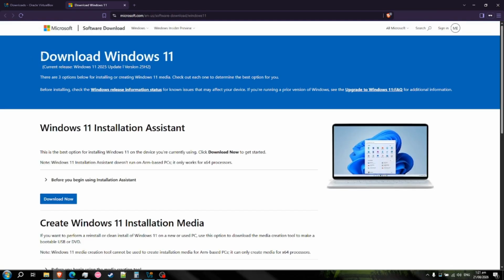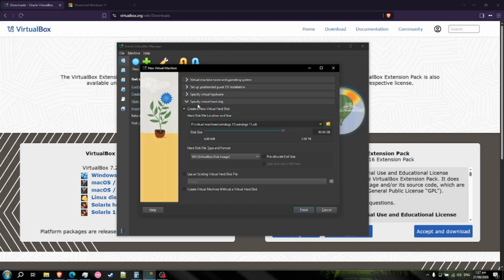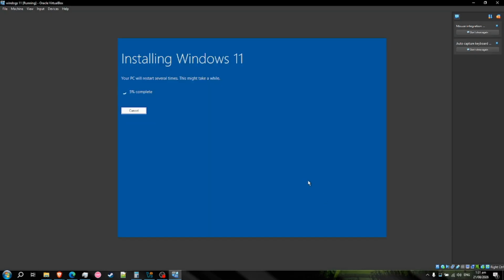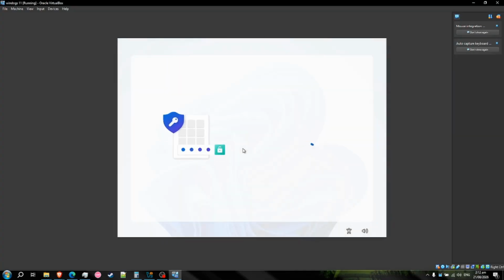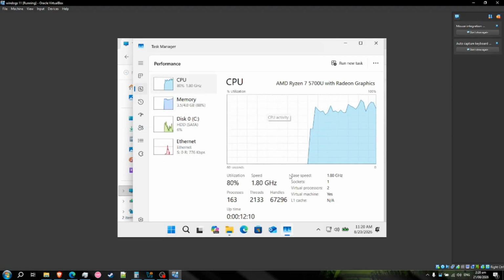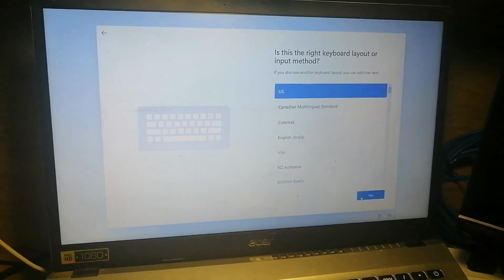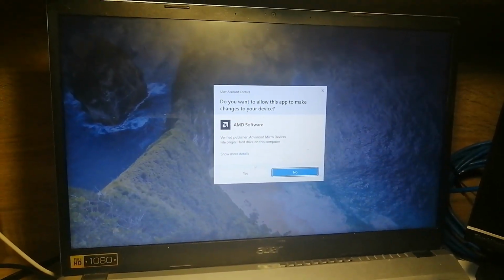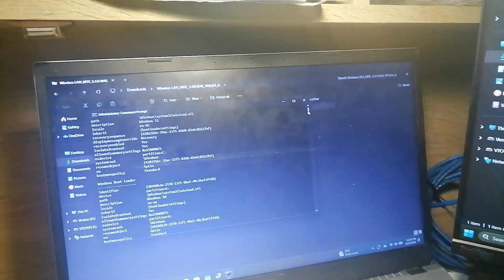installing windows 11 for academic reasons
decided to make this public bc why not lmao

i am genuinely the worst at explaining